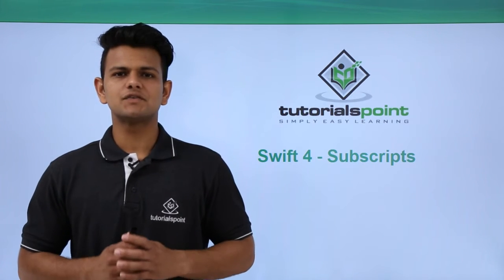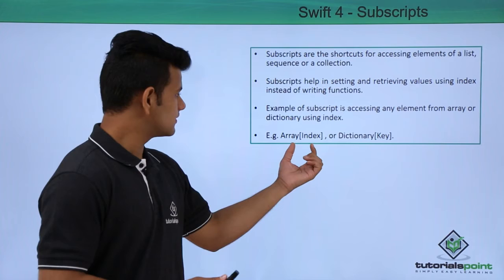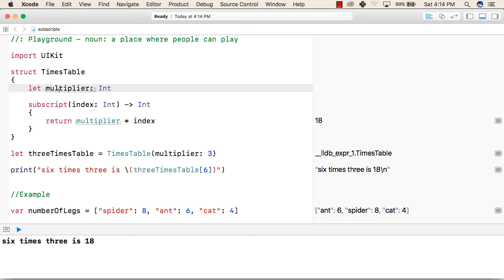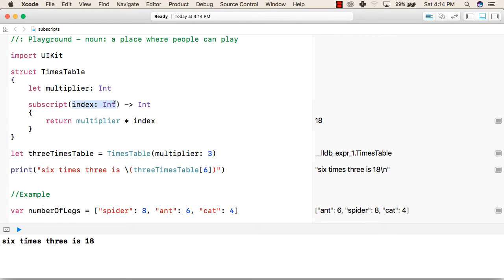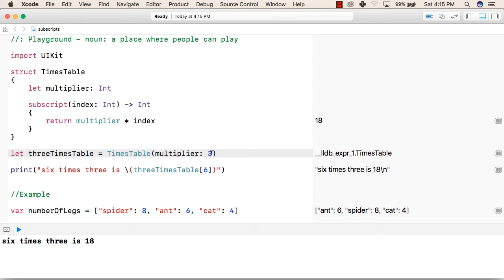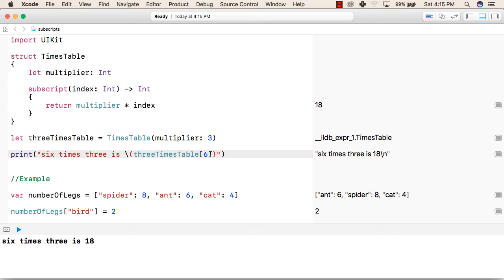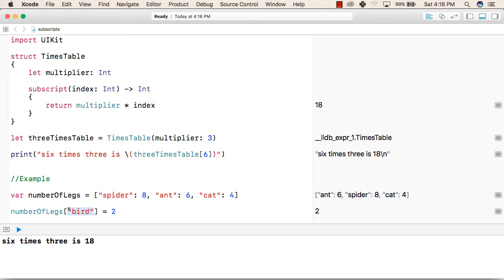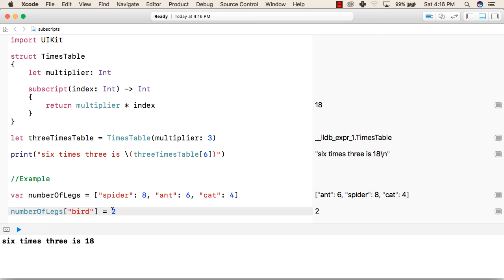Swift 4 – Subscripts